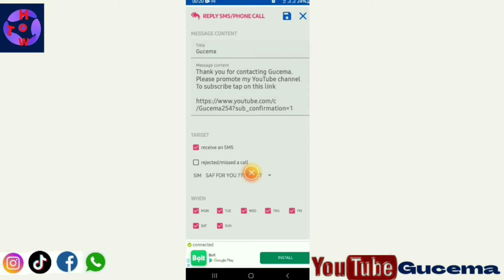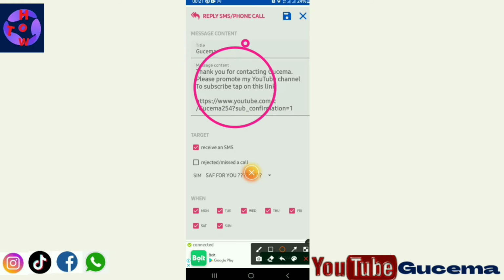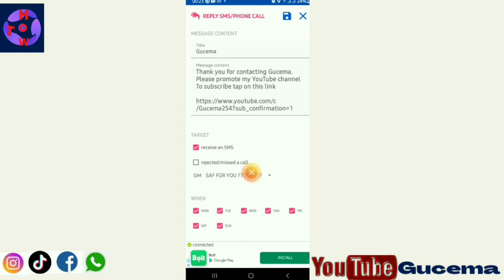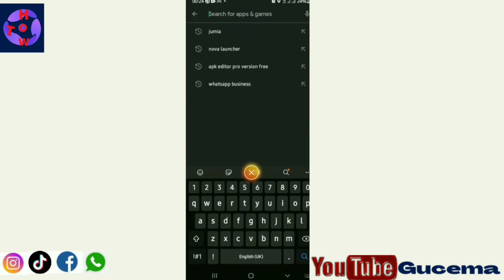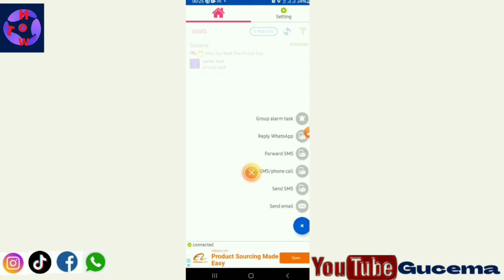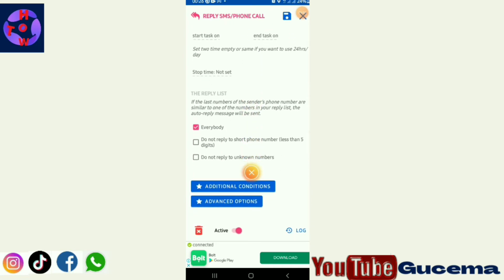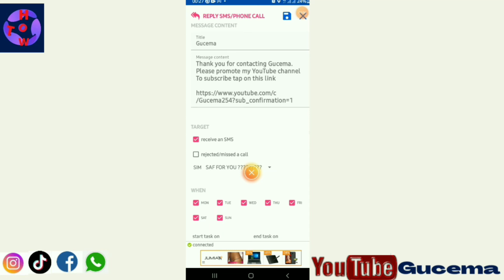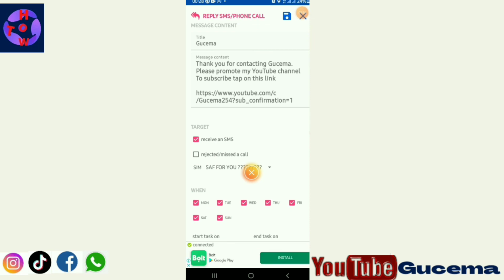How to send an auto reply to messages and calls/Auto sms responder.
Tutorial video accompanied by audio explanations.Follow this video and know how to send an auto reply messages and calls/Automatic reply.

(GUCEMA)